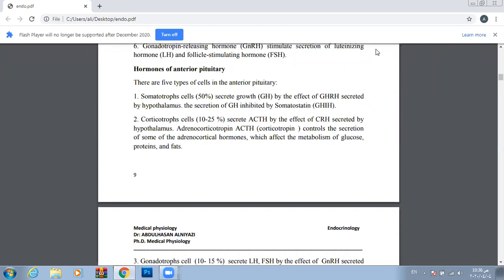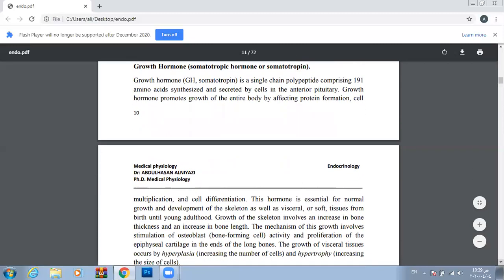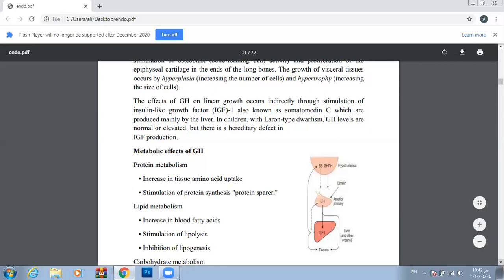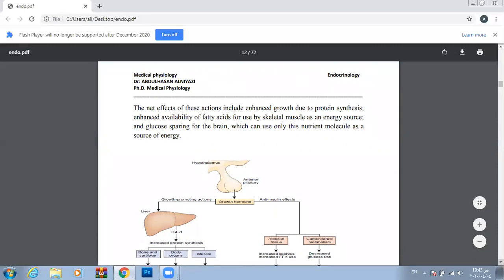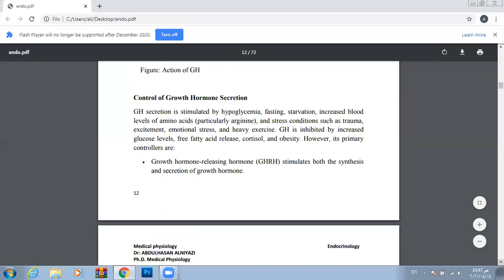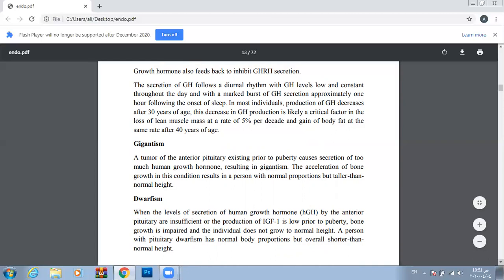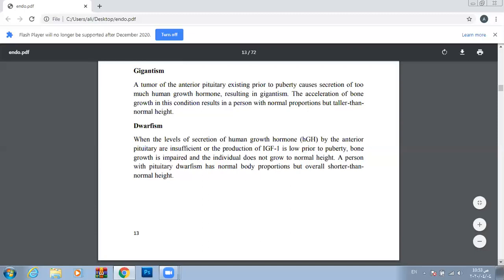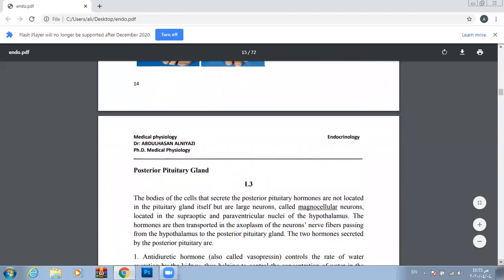Anterior Pituitary Gland / د. عبد الحسن النيازي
Physiology - Anterior Pituitary Gland
جامعة ذي قار - كلية الطب / المرحلة الثانية
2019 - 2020